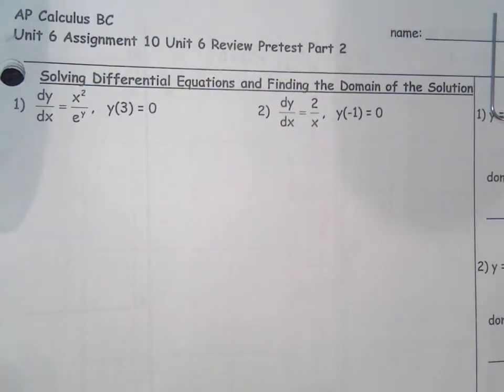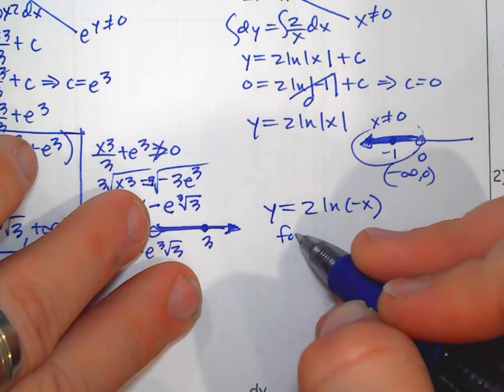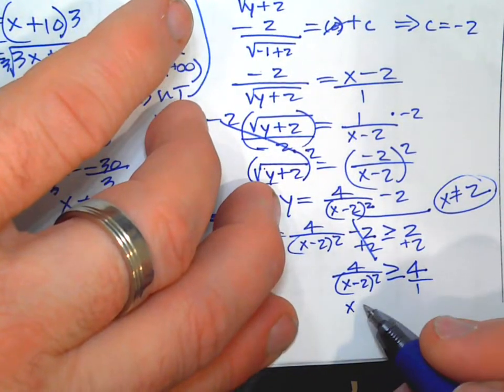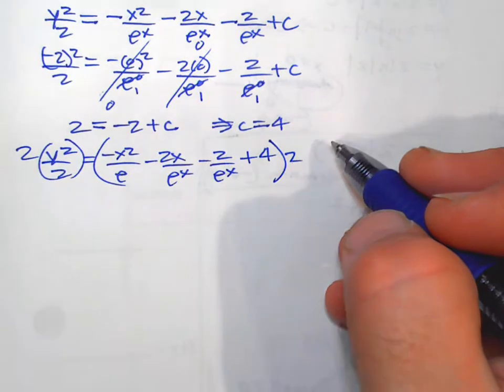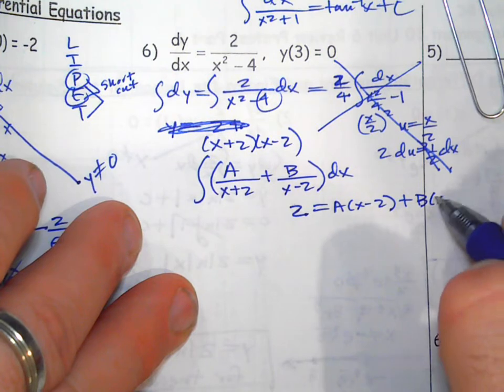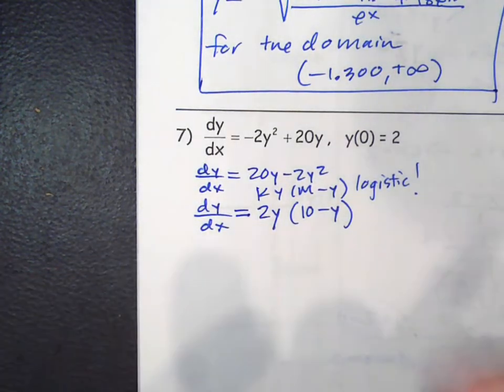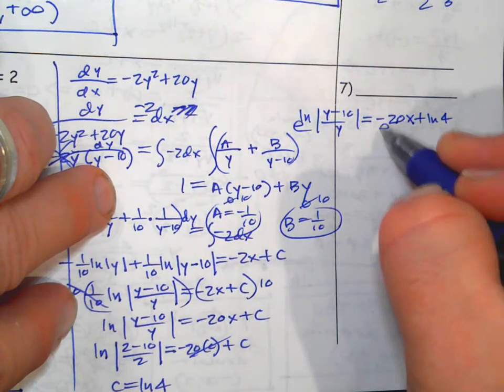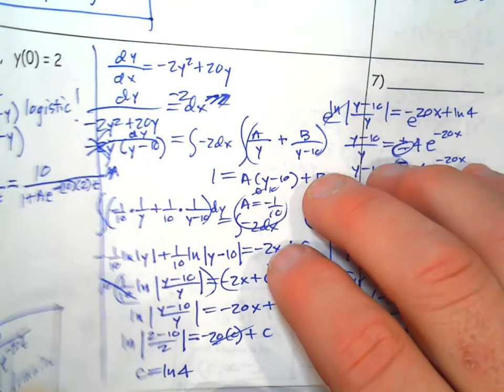AP Calculus BC 6-10 Pretest Part 2 office hours